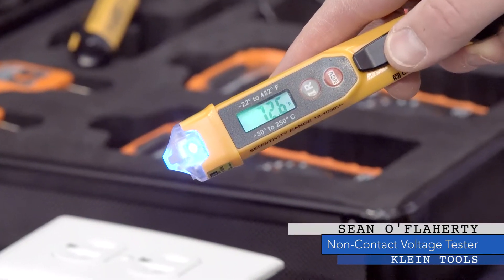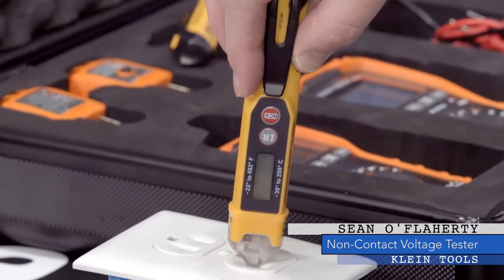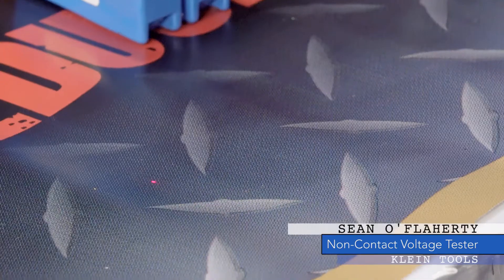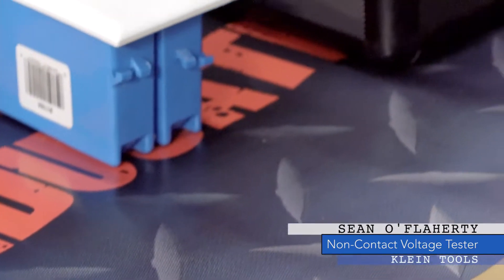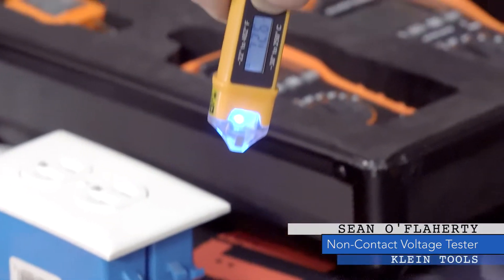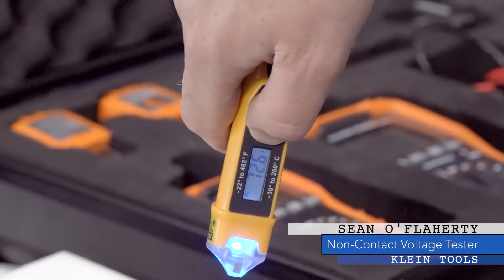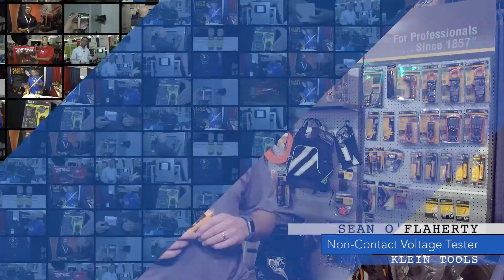Watts New: Klein Tools Non-Contact Voltage Tester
Watts new with Klein Tools? They have a new Non-Contact Voltage Tester! This tool can detect voltages from 12-1000 volts and also has an onboard infrared thermometer, which makes it an important tool to have.